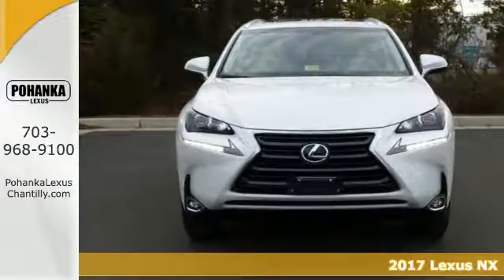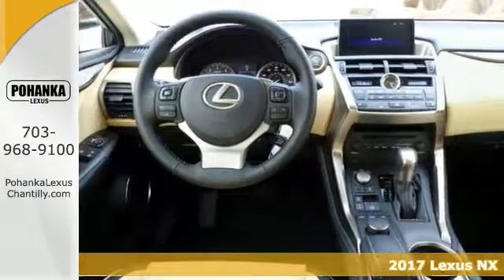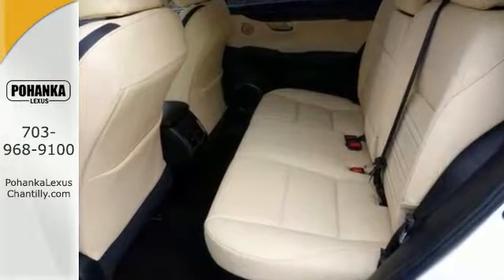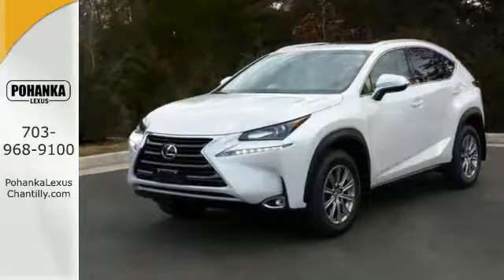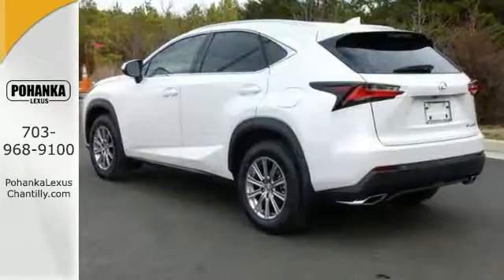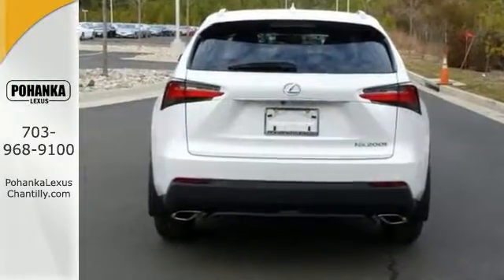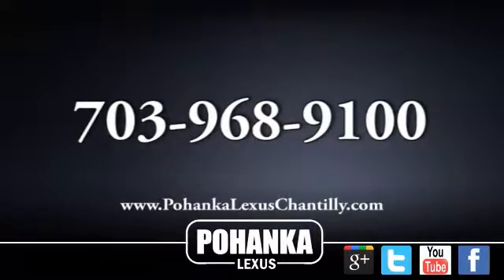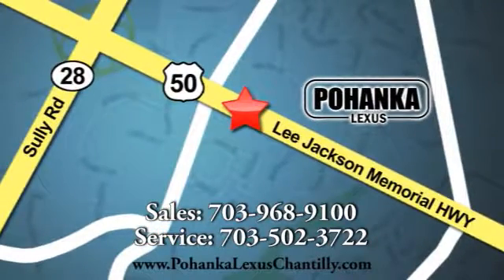New 2017 Lexus NX Chantilly Dale City VA DC, MD NXH208555 - SOLD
Year: 2017
Make: Lexus
Model: NX
Trim: NX Turbo AWD
Engine: L Cyl.
Color: 85
Interior: EA03
Stock #: NXH208555
VIN: JTJBARBZ9H2108555

Address:
13909 Lee Jackson Memorial Hwy